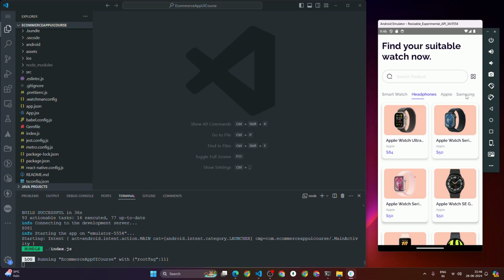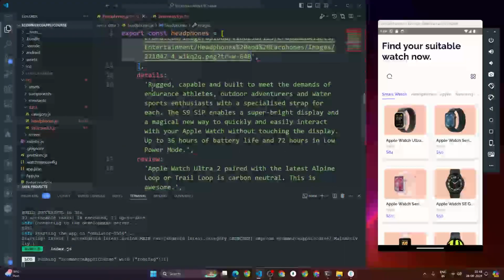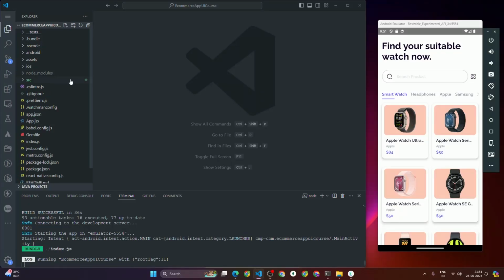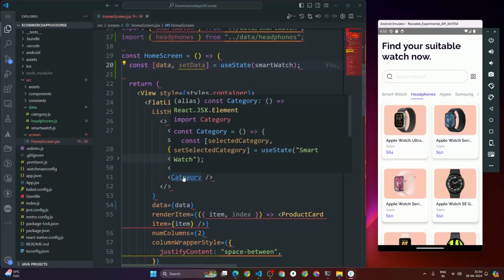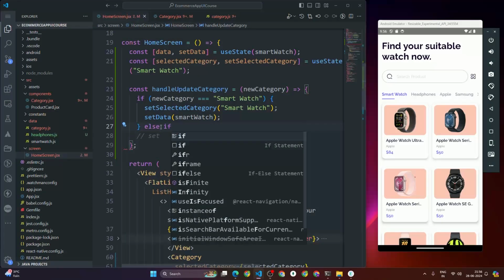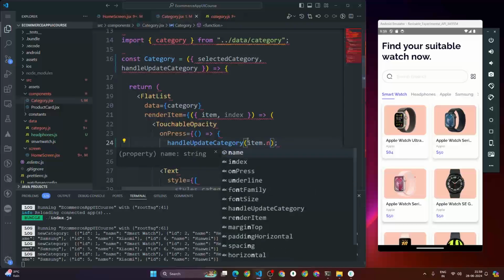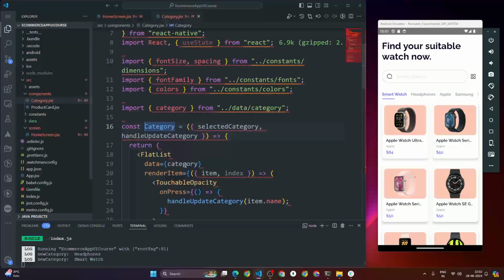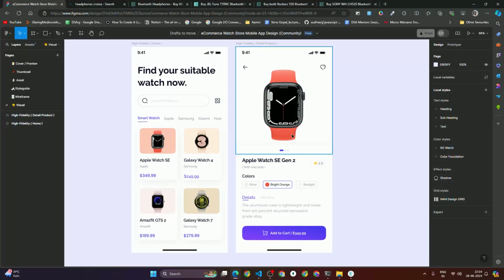12.Filter By Category of Products in React Native By Building Watch Store Ecommerce App